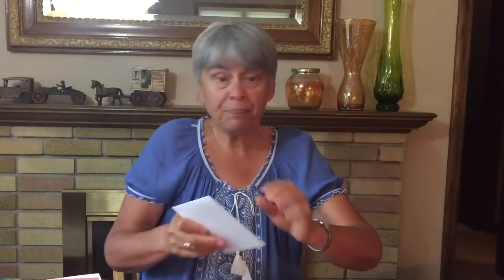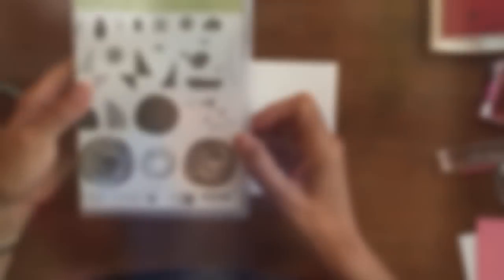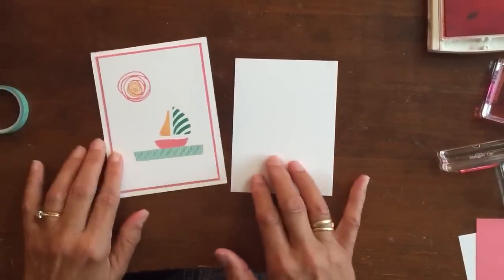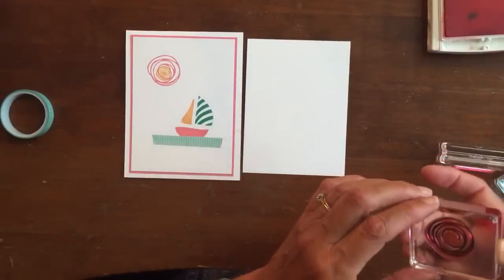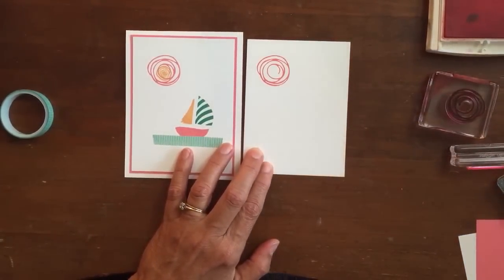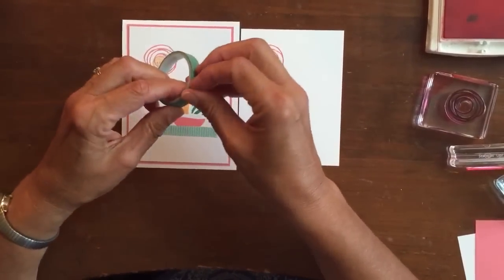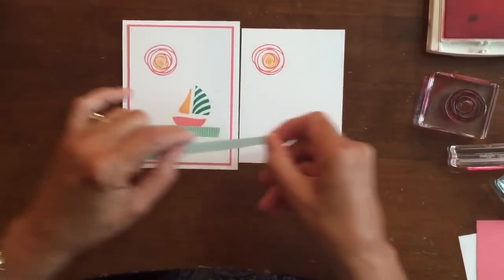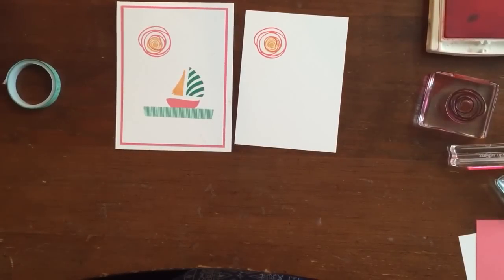Swirly Bird Class to Go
Five cards come with this Class in the Mail - and its free with a qualifying purchase. This month its all about Swirly Bird and the Swirly Scribbles Thinlits.